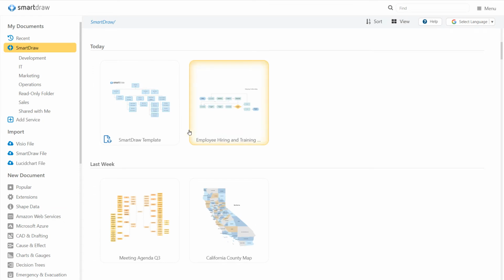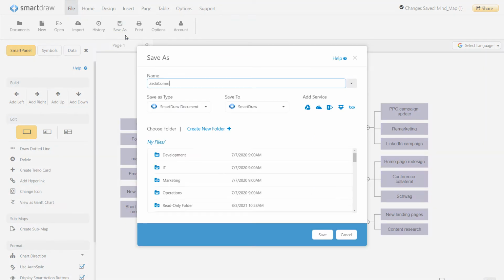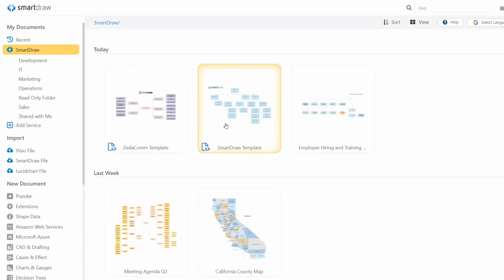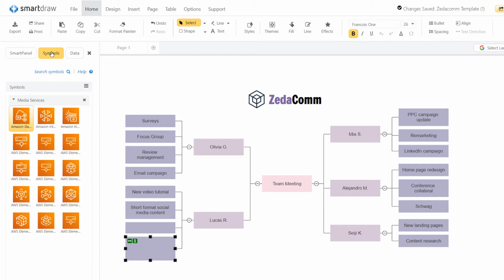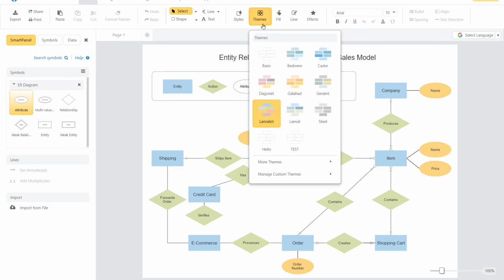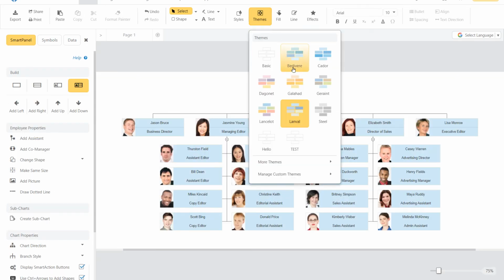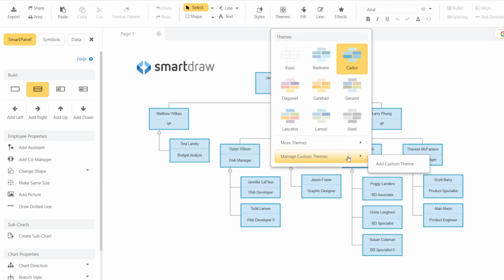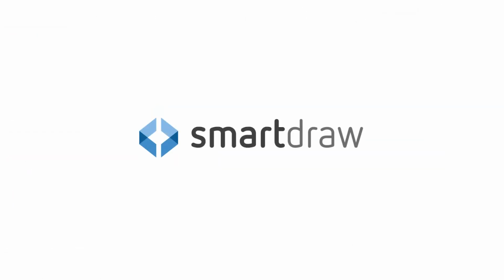Standardize Diagrams for Your Team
You can avoid inconsistent and unprofessional diagrams by using custom templates and themes for your team. Custom templates let everyone in your team start with the same template with the same set of approved symbols, branded color scheme and more.